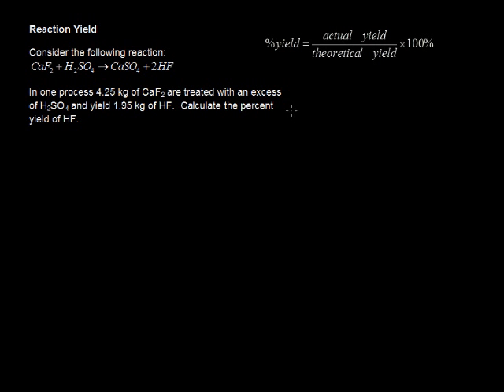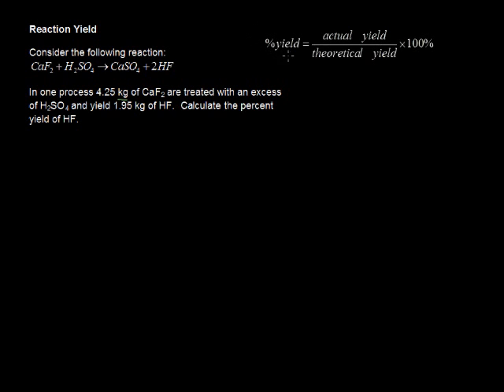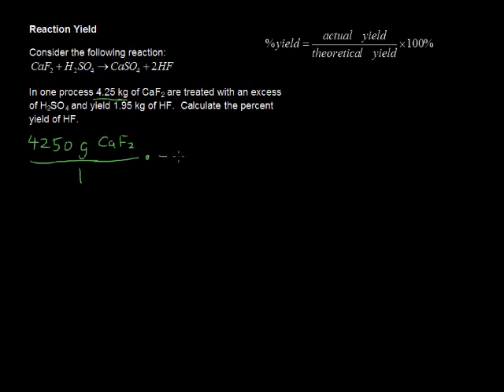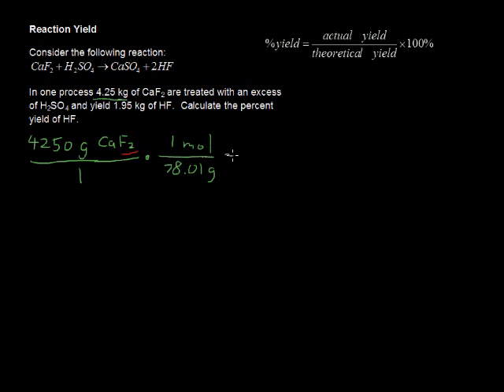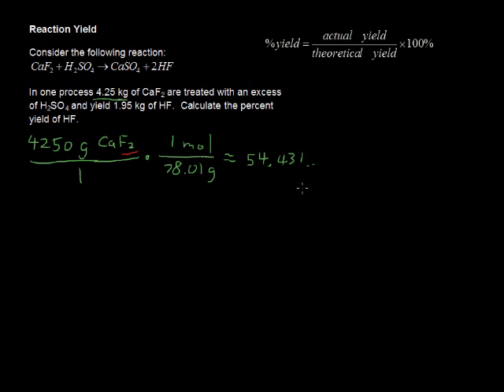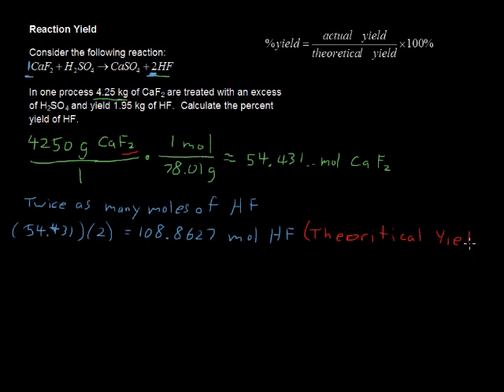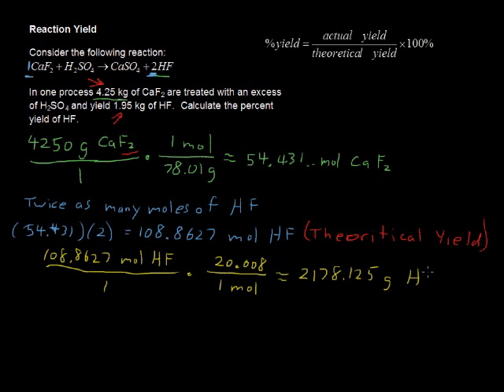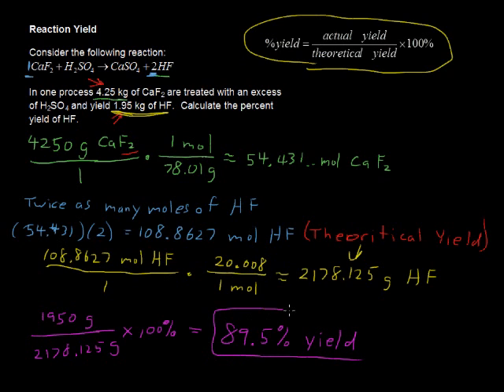What is a Reaction Yield? - Chemistry Tips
What is a Reaction Yield? - Chemistry Tips. Looking for college credit for Chemistry?